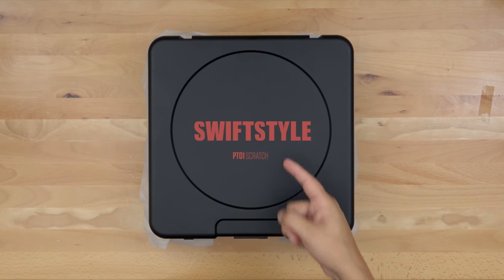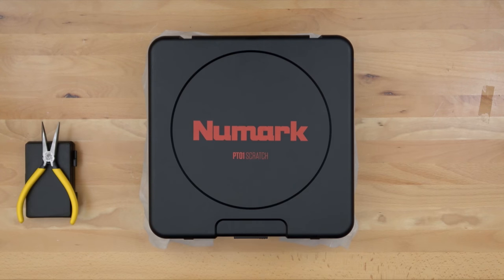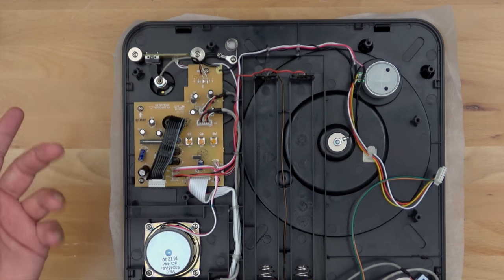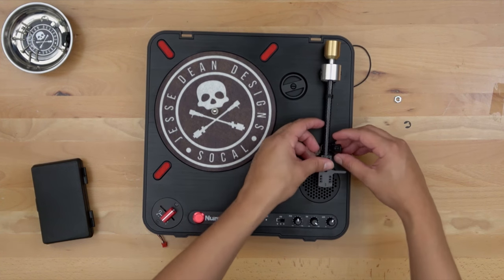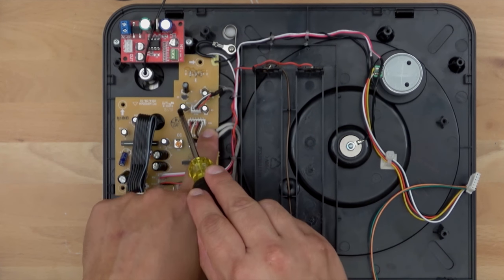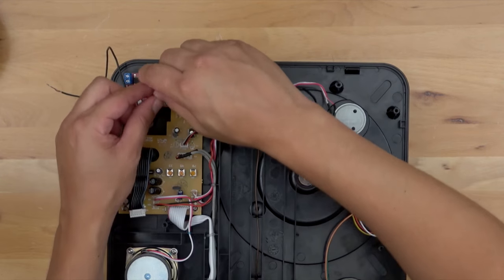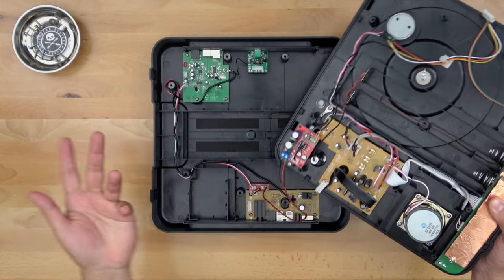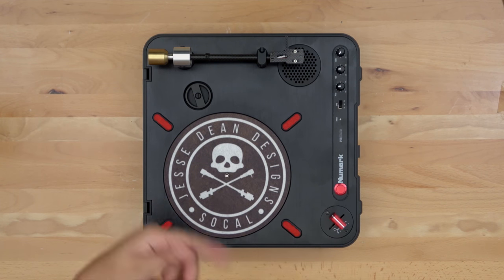JESSE DEAN DESIGN PORTABLE TONEARM (JDDPTA) | INSTALLATION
Here is the official how-to install video for your JDDPTA

Tools Used:
Magnetic Tray
Precision Screwdriver set
Klien Phillips
Klien Needle nose
Soldering Iron
Numark PT01 Scratch